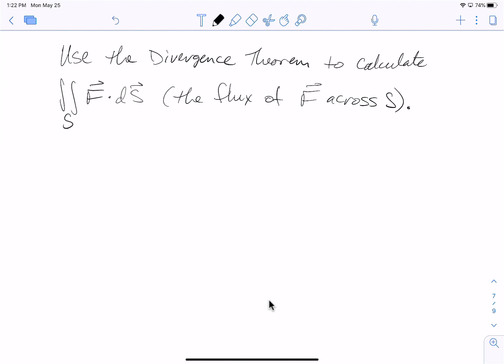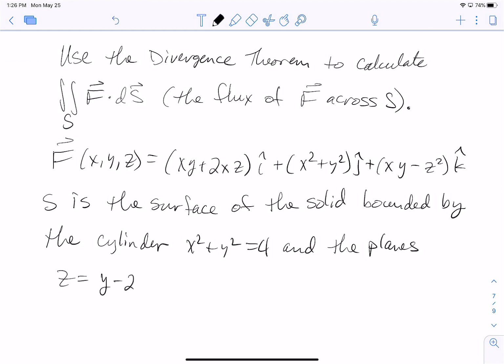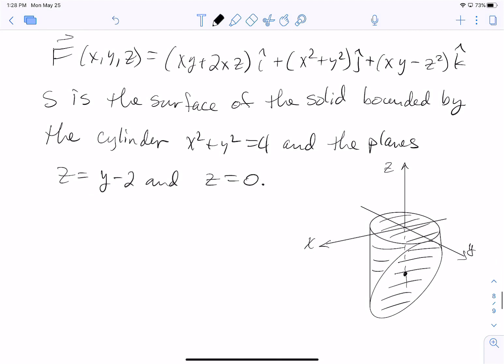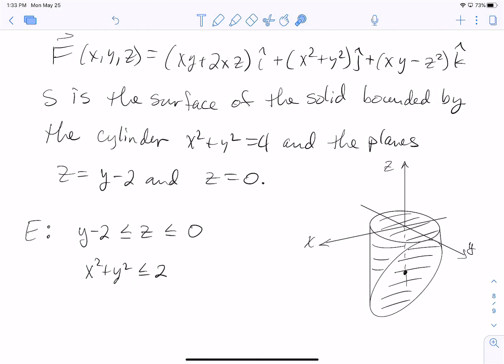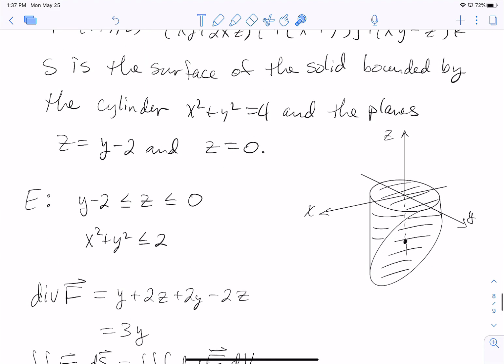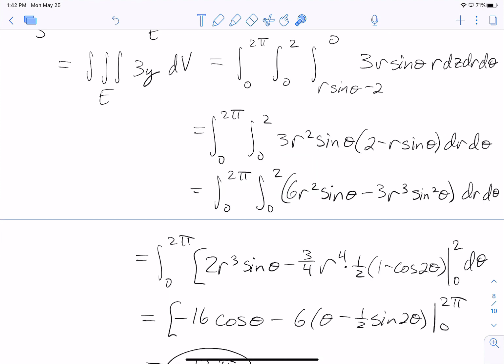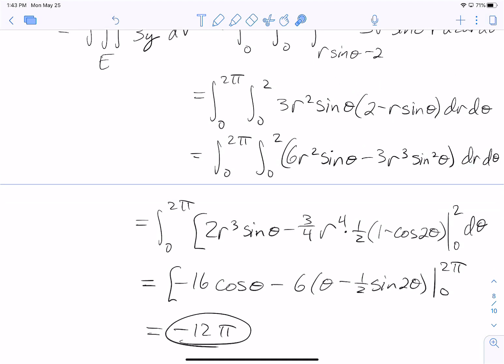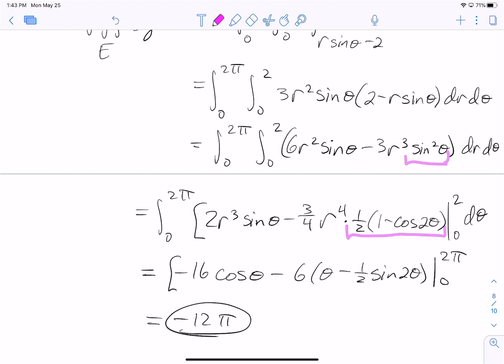Practice: Flux Across a Cylindrical Solid | Multivariable Calculus (16.9d)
A worked example using the Divergence Theorem to find the flux of a vector field across the boundary of a cylindrical solid.